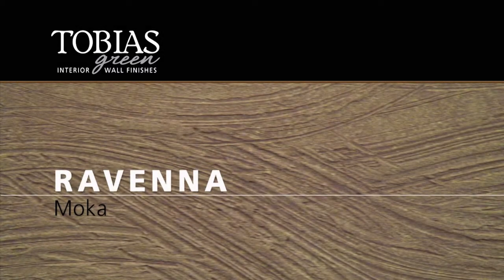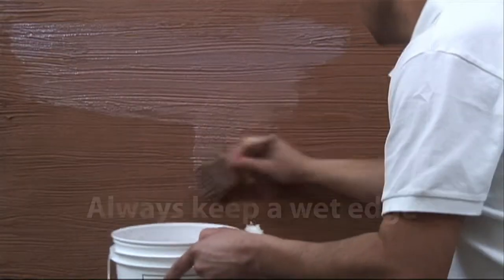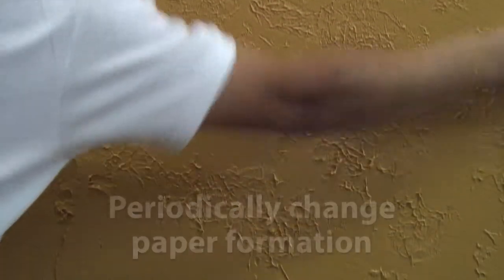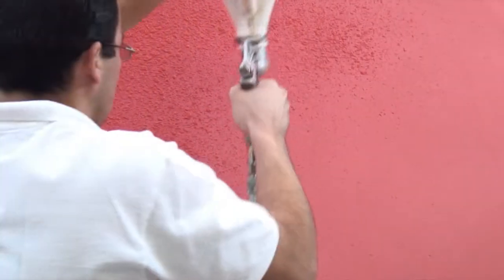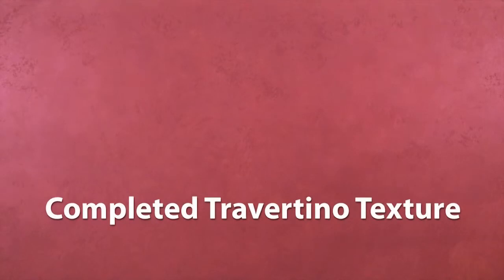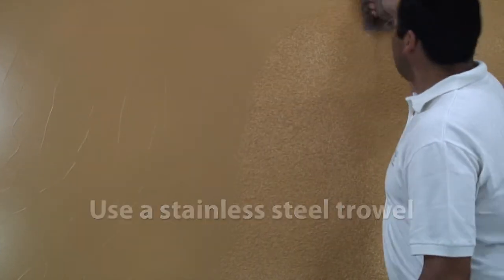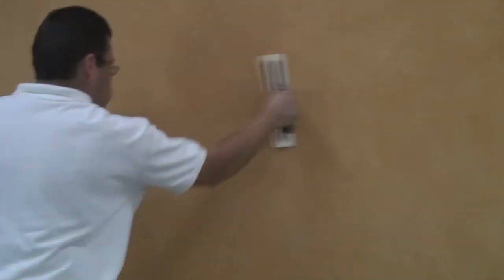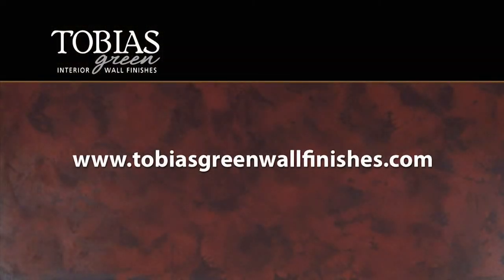Tobias Green Interior Wall Finishes Textures Application Pt. 3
Tobias Green Interior Wall Finishes is a leading manufacturer of Commercial & Residential Interior Wall & Ceiling Finishes for all construction. Integral colored wall finishes specifically formulated for machine or hand application over primed drywall or any wall substrate as a one or two coat system.